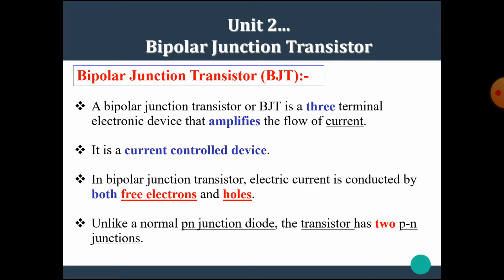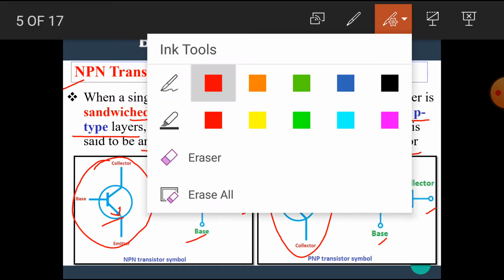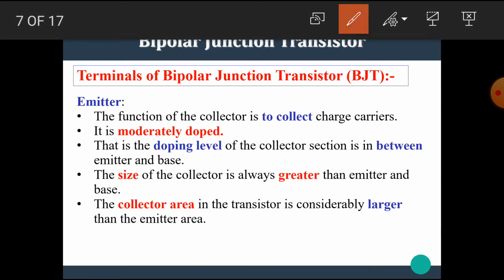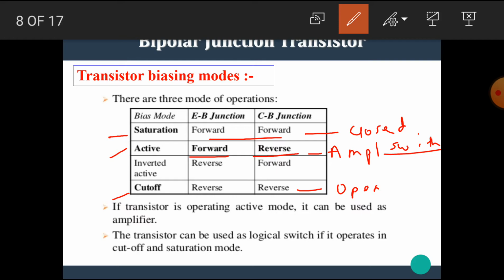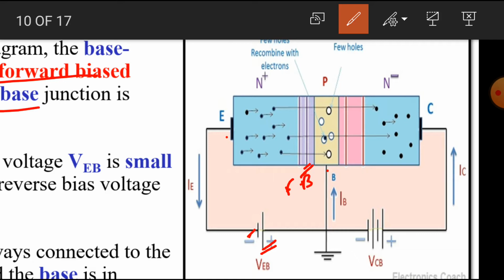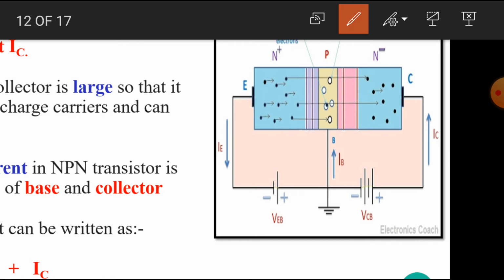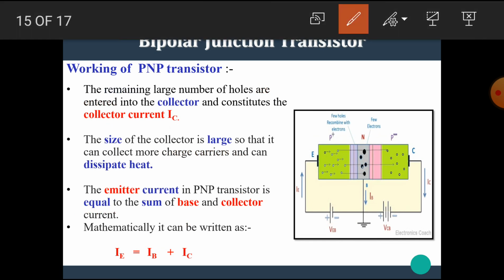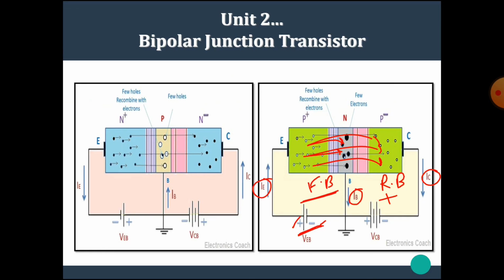FYBCS | Semiconductor Lecture-9 |Bipolar Junction Transitor